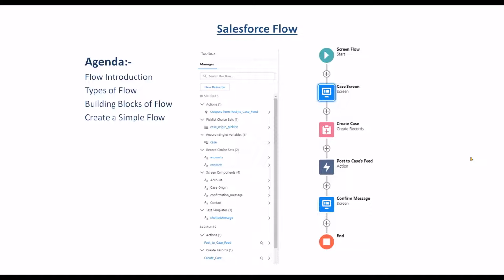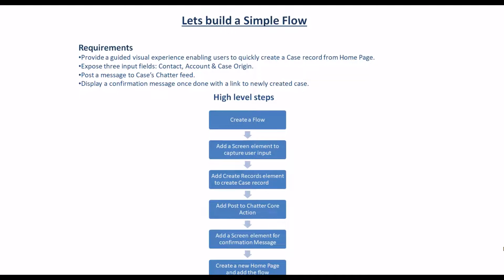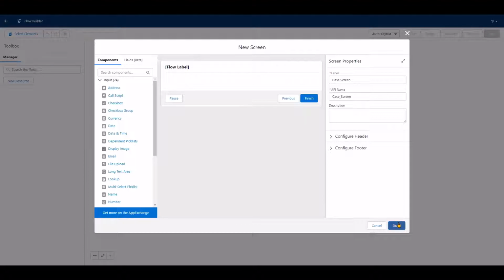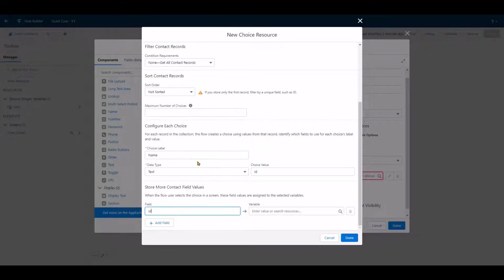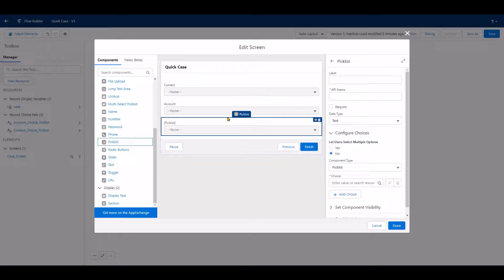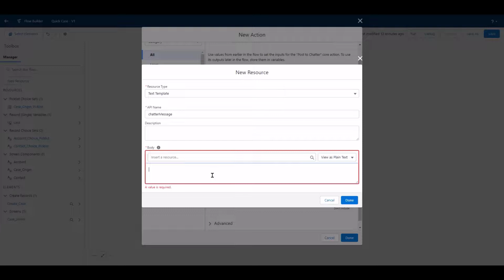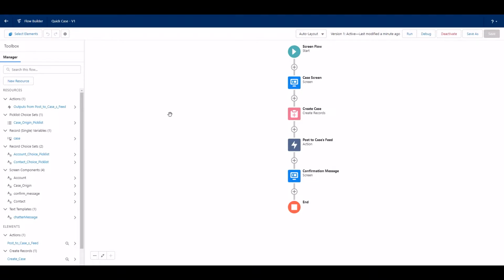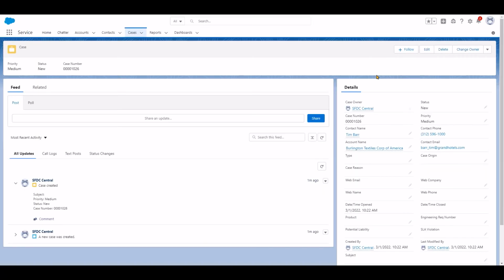How to create a simple Flow in Salesforce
This video covers the basics of Salesforce Flow & Flow Builder tool.
We start with a brief introduction of Flows and then use that knowledge to build a simple flow to create Case records from application Home Page.